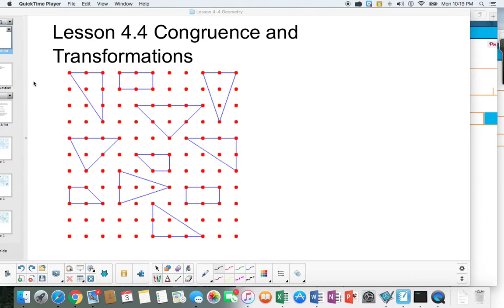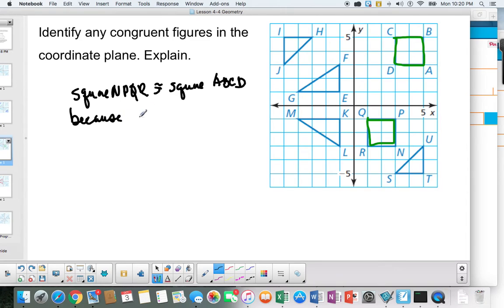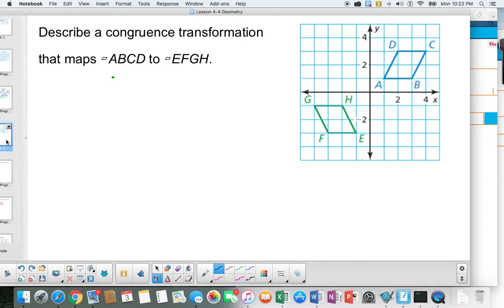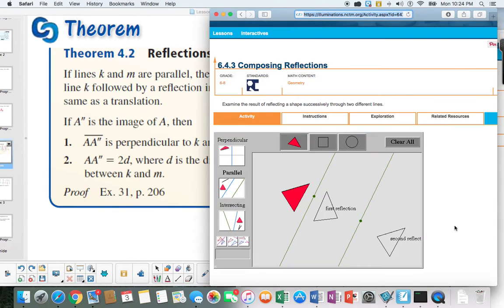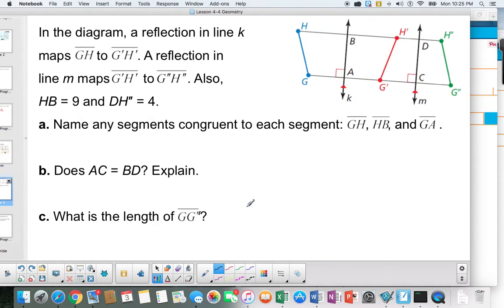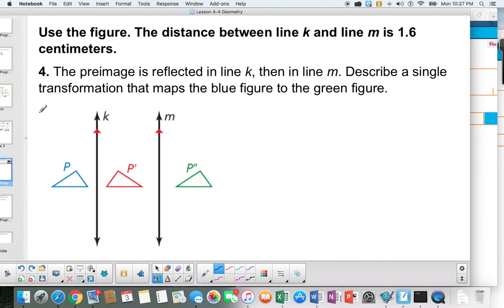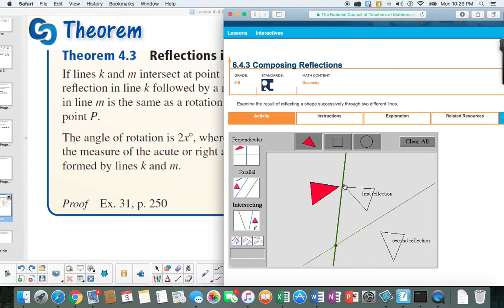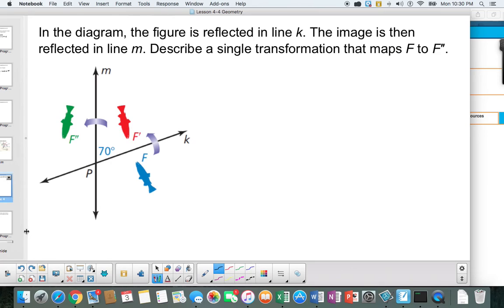4 4 Screencast Geometry